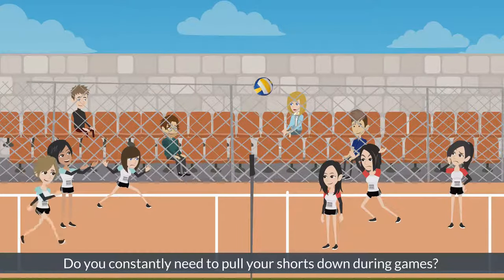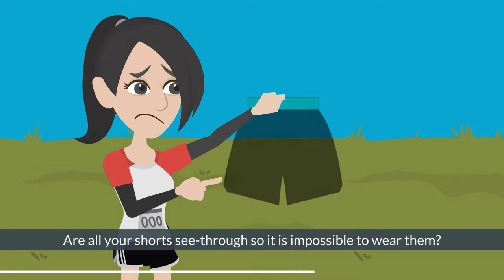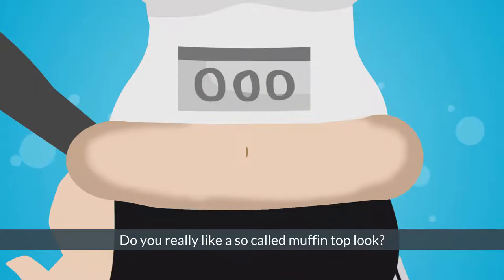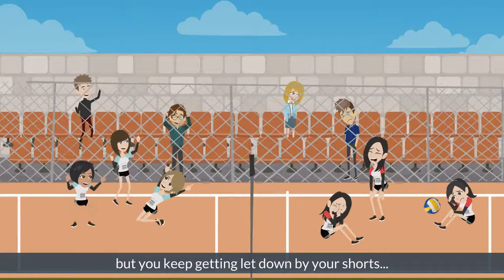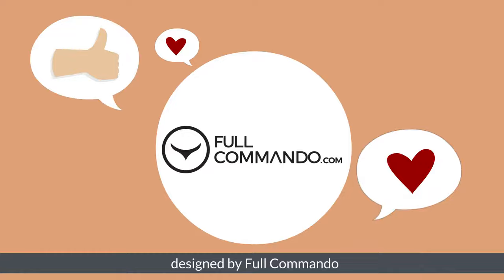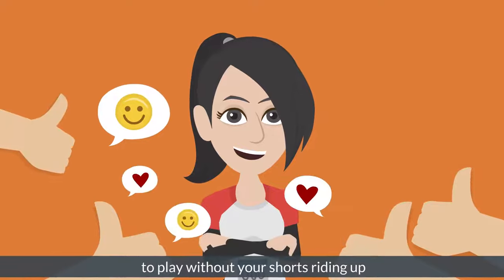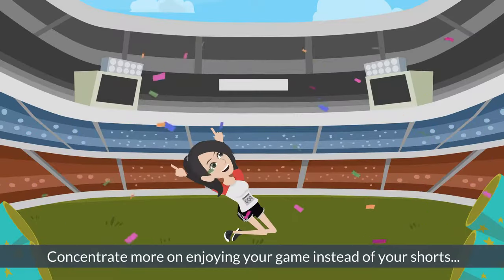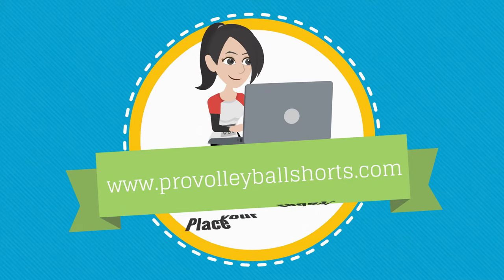Professional Volleyball Shorts Video